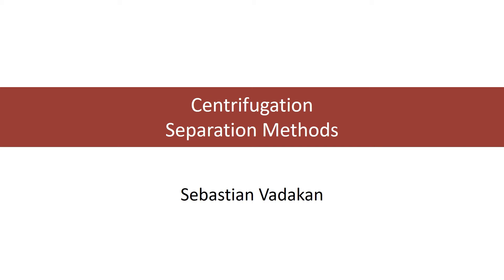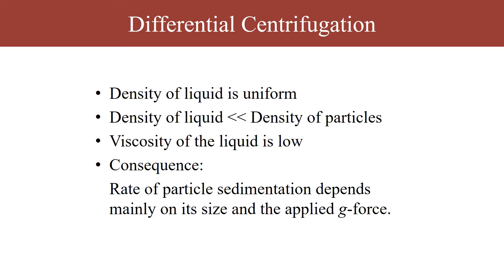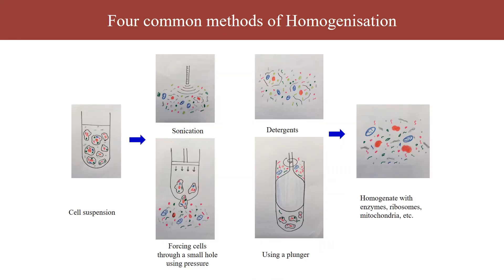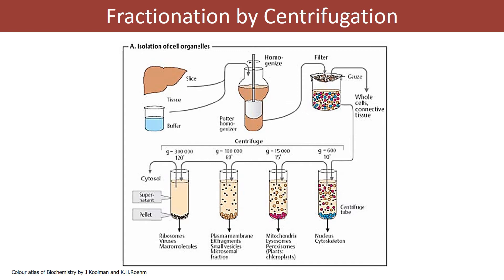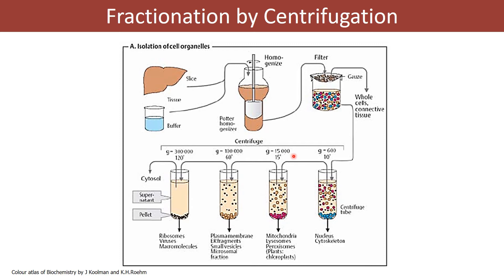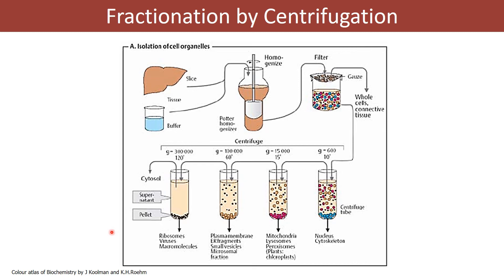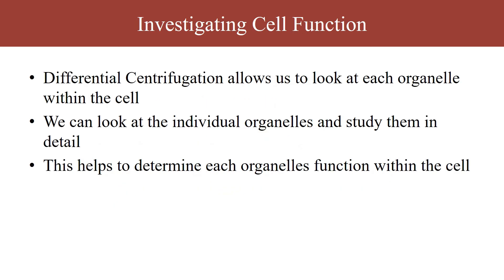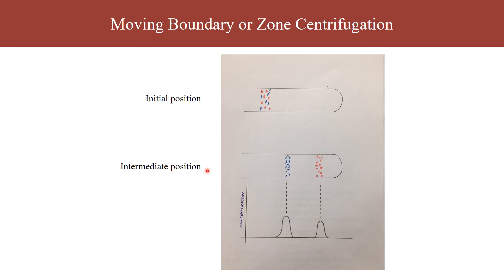Centrifugation: Types of separation methods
The video is focused on the different types of separation methods in centrifugation.